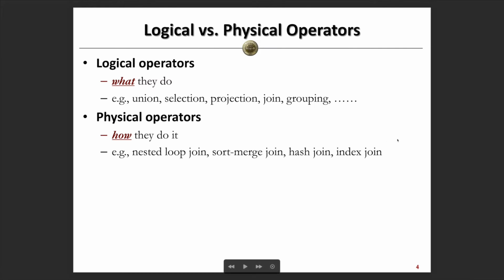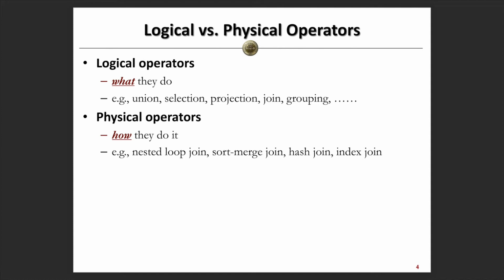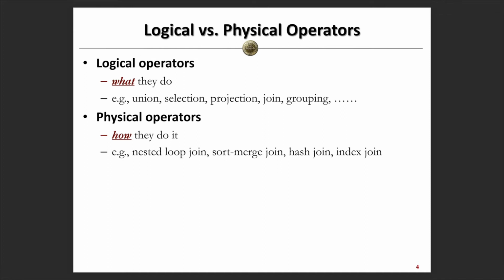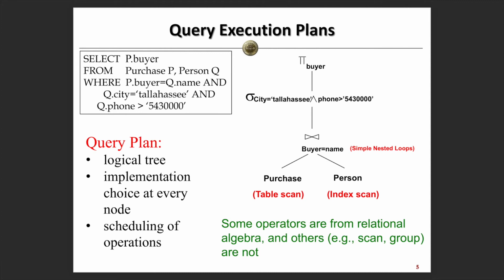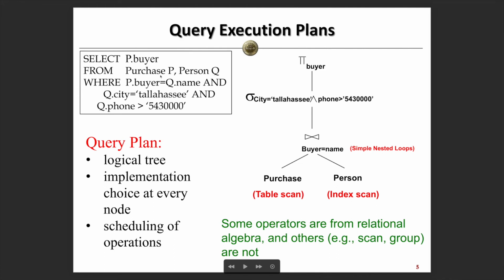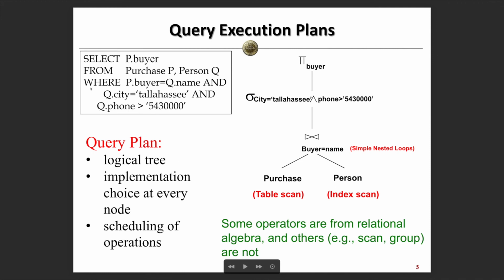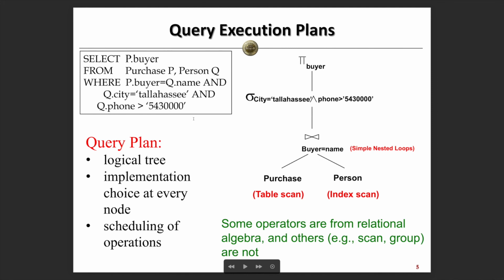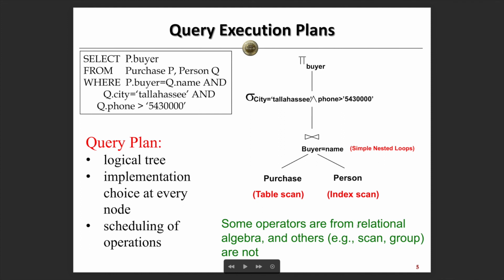Query Processing Part 3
This video uses an example to illustrate the query execution plans in query processing.